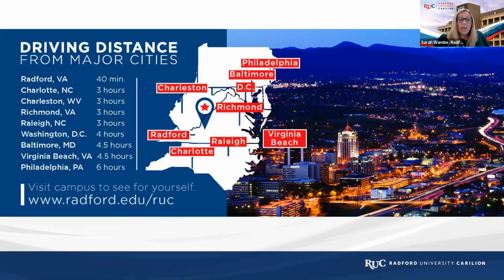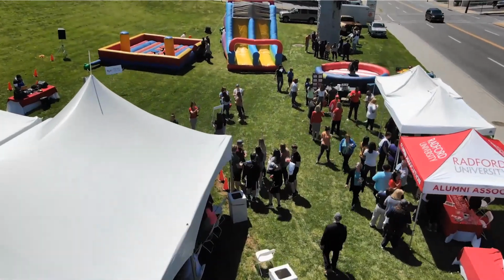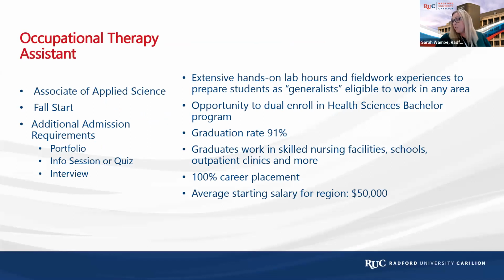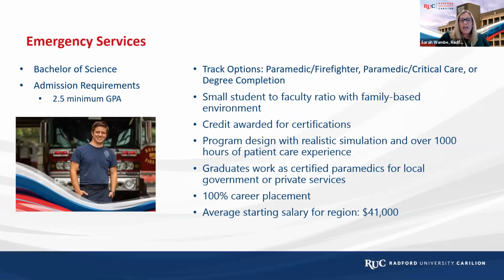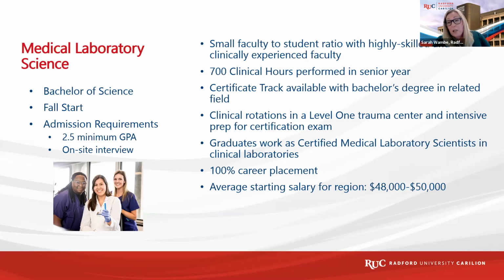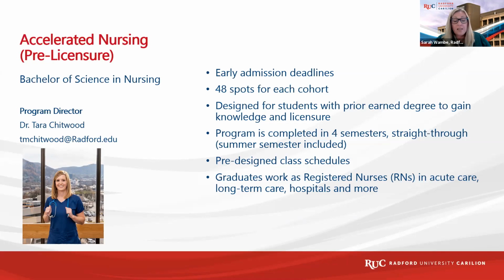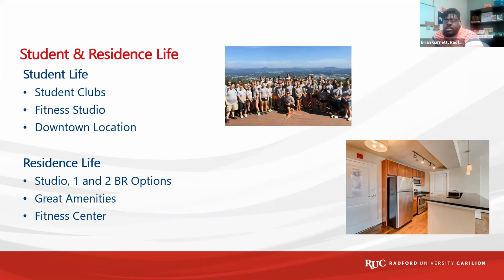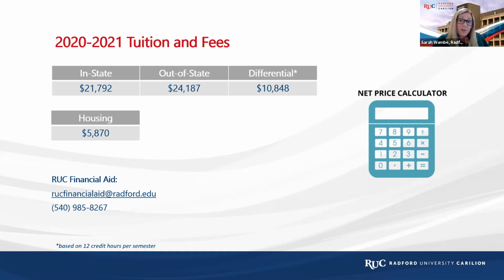Radford University Carilion - WVACRAO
"Learn about the health science focused curriculum of Radford University Carillion.  Degree programs include Nursing, Biomedical Sciences, Respiratory Therapy, Emergency Services, Public Health and Medical Laboratory Science.

Radford University Carilion is located in Roanoke, VA in the center of the science and technology corridor.  "